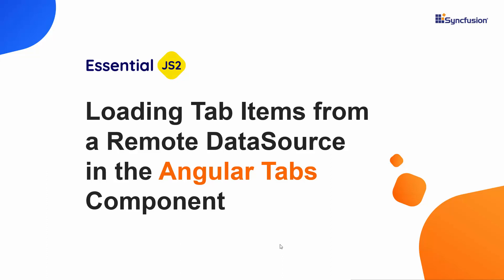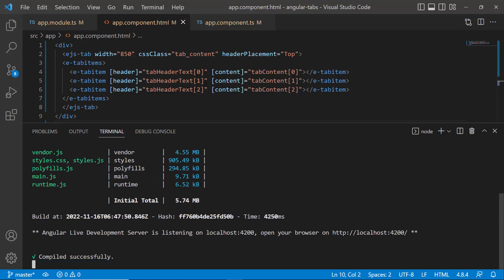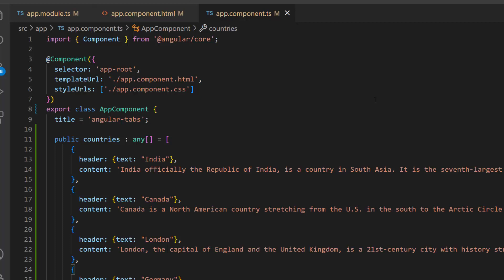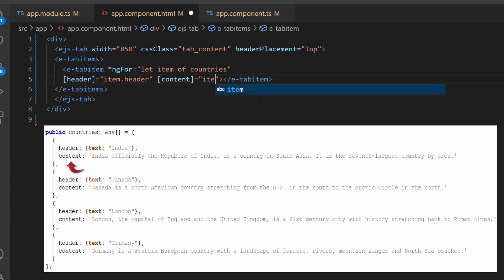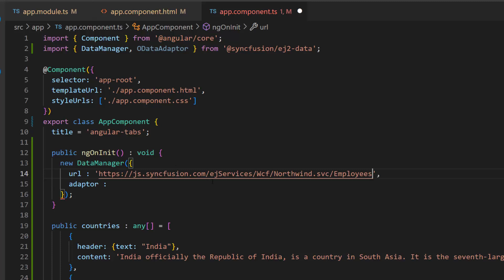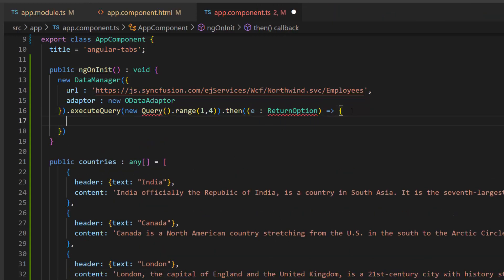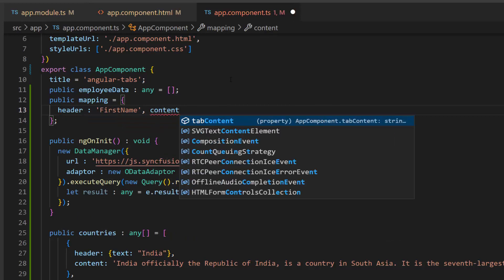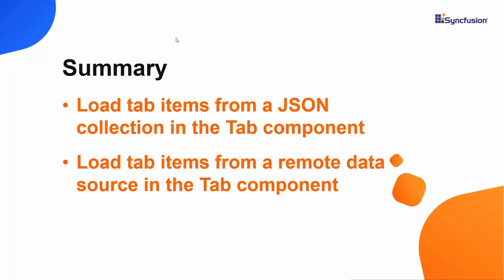How to Load Tab Items from a Remote DataSource in Angular Tabs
A quick overview on how to bind data objects to the Syncfusion Angular Tab component.
In this video, you will learn how to load tab items from a JSON collection and remote data source in the Angular Tab component.

BOOKMARK DETAILS
[00:00] Introduction
[00:15] Overview of an app
[01:26] Load tab items from a JSON collection
[02:44] Load tab items from a remote data source